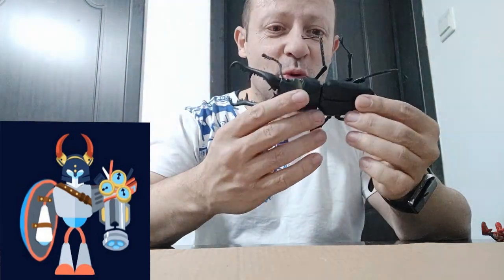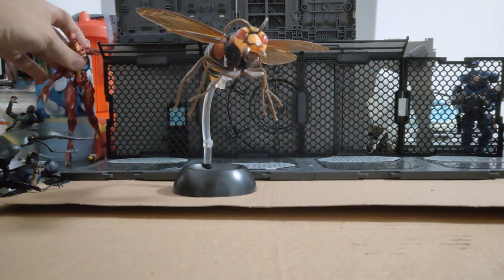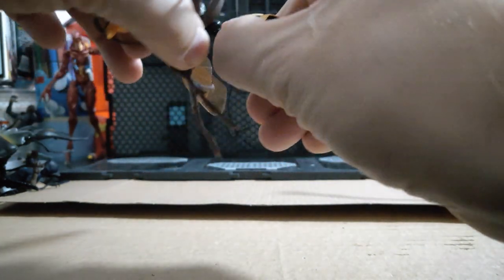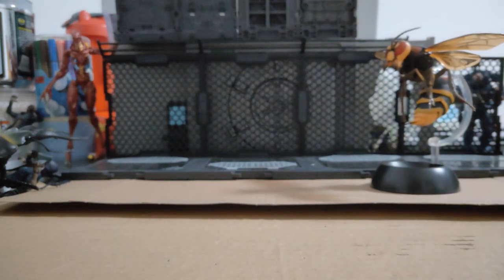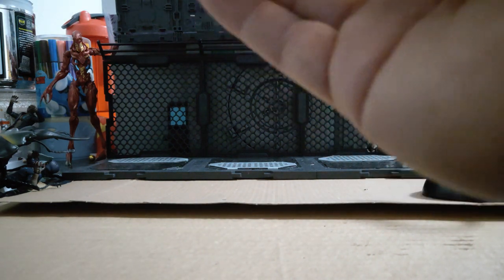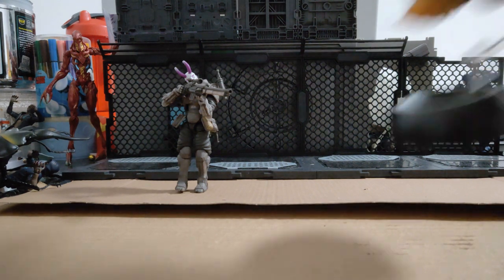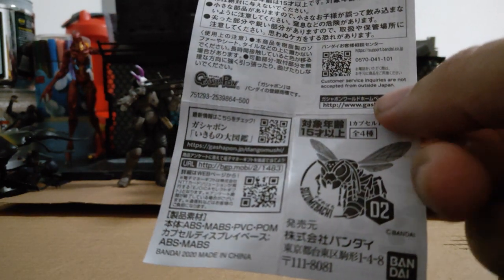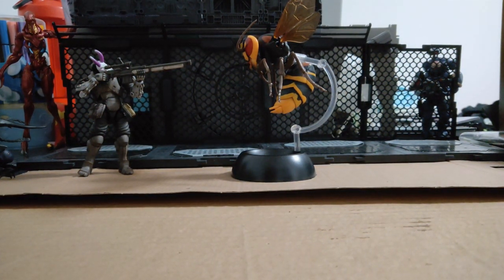Bandai Gashspon wasp / murder hornet action figure. It's big, it's articulated, it's fantastic!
A fantastic Gashapon  capsule toy, this hornet / murder hornet work so well with your action figures, from 1:18 (maybe even smaller) to 1:6 scale.  Great work by Bandai.